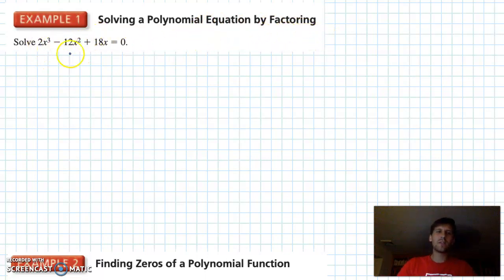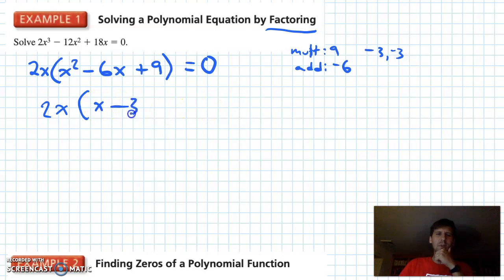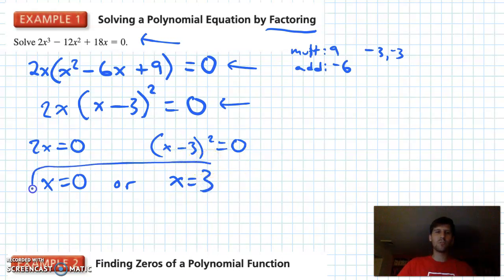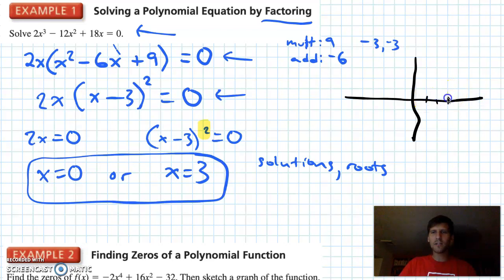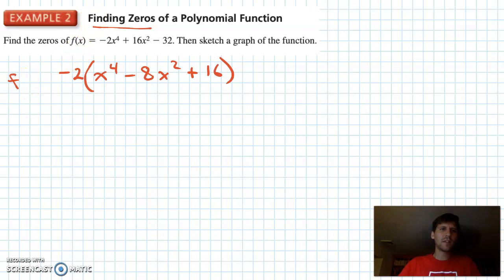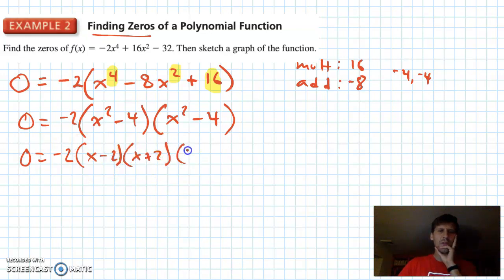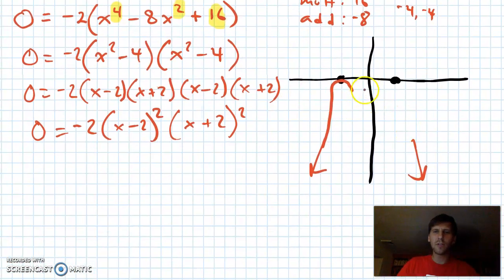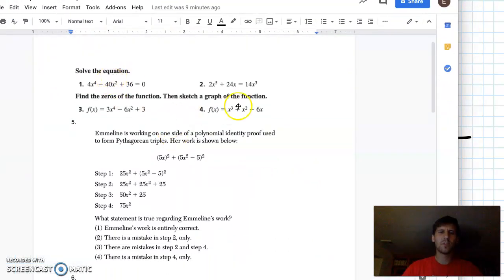Wednesday 9.30.2020 Asynchronous Lesson